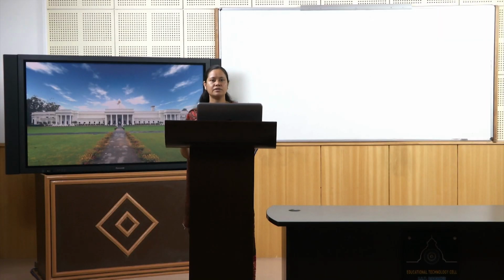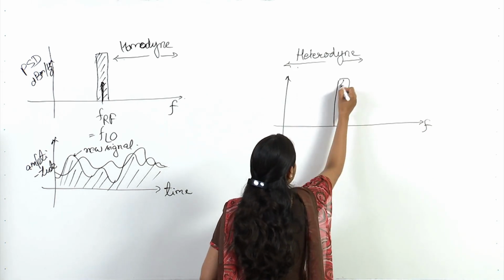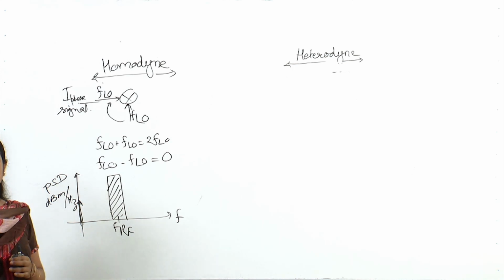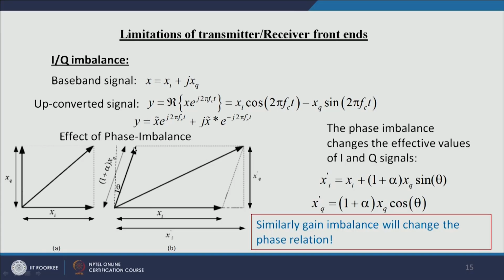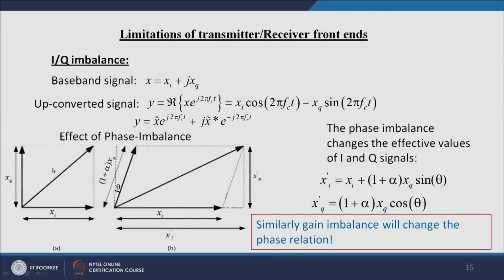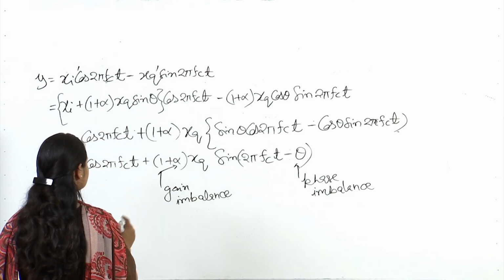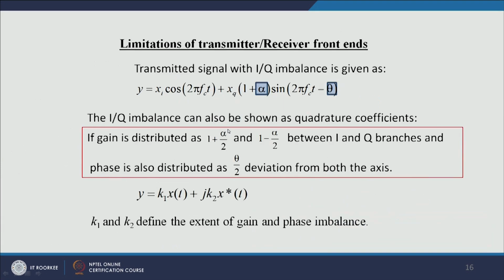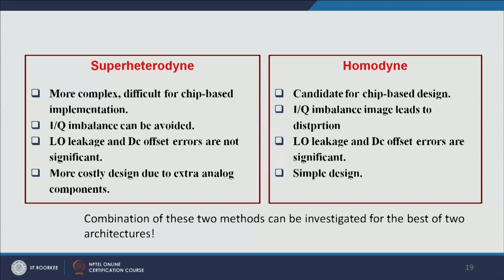Software defined radio architectures-2